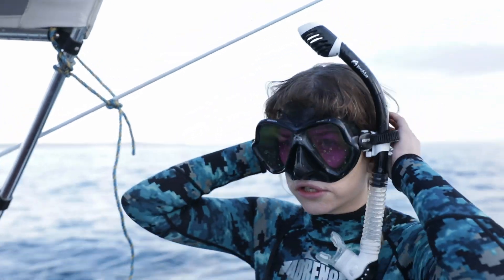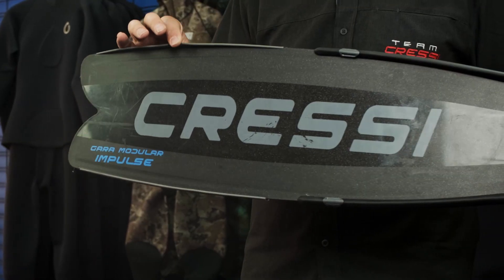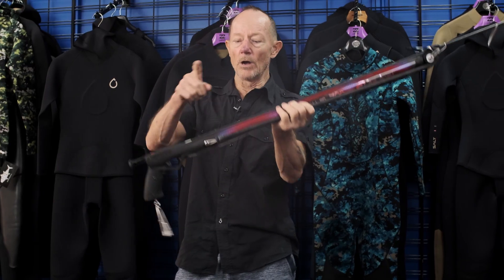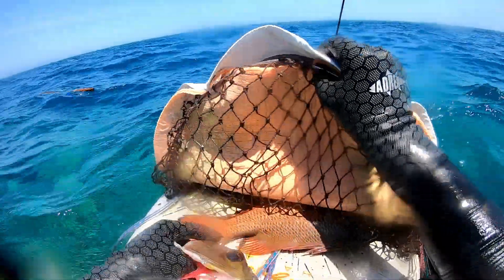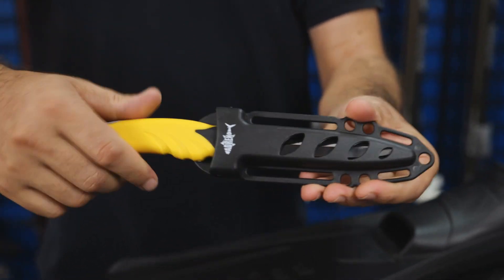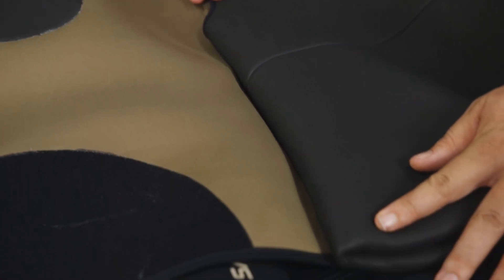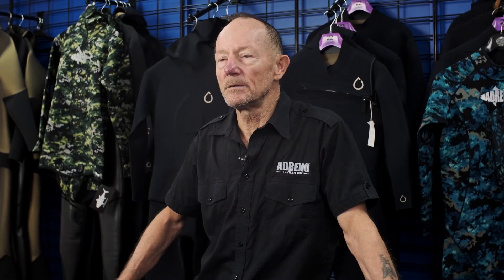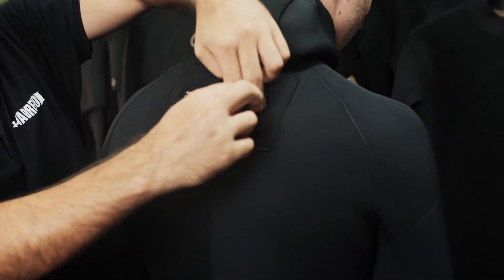What Gear Do You Need For Spearfishing? | ADRENO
Spearfishing 101 Series Part 2; What are the essential spearfishing gear you need?

Spearfishing Mask and Snorkel
Mask and snorkel are some of the most essential bits of gear you need for spearfishing. The mask helps you see underwater and without it, it would be impossible to dive. While the mask lets you see with your face underwater,  the snorkel lets you breathe comfortably on the surface while you explore and hunt around for fish. You’ll need a snorkel so you can keep your head down.

Spearfishing Fins
There are a number of options for spearfishing fins including carbon, fibreglass, or thermoplastic fins. Spearos generally use specialised spearfishing fins that are narrower and longer than the fins used for scuba diving or snorkelling. Spearfishing fins are designed to provide maximum propulsion with the least amount of effort. This helps reduce your energy and oxygen consumption, extending your dive and breath hold time.

Speargun or Hand Spear
Your speargun is also an important part of your spearfishing gear list. You can choose from a pole spear or a speargun. Pole spears are a great and affordable way to get introduced to spearfishing. However, to be successful at pole spearing is quite challenging because you have to get very close to your target. It’s best to keep it simple at first. You can start hunting in shallow-surf zones with pole spears, or ensure you’re familiar with how to load a speargun after you’ve shot it.

Spearfishing Float and Float Line
Now the float and float line is all about your safety, making it a vital bit of gear. Floats serve as a surface marker buoy to let other divers and boats know where you are in the water and to attach your speargun to so that it doesn’t get lost after you’ve shot a fish. Floats are essential for safe diving because they allow your spearfishing buddy to know where you are exactly. Without a float, you are nearly invisible in the water. You could be down 15 meters and the vis might be 10 metre. If there's no sign of you from the surface, and you don’t have a float and a float line, how will your buddy know where you're going to come up? It’s vital that your dive buddy knows where you are at all times, so they can assist you if you get in trouble or suffer from a Shallow Water Blackout.

Float lines are attached to the float and the butt of a speargun. They are used to allow the spearo to shoot larger fish. Once you shoot a fish, you can let go of your speargun and return to the surface for air. Once at the surface, you can then grab your float line and pull your speargun and fish in. In case the spear becomes lodged at the bottom, you can let go of your gun and return for air then find your gun again once you have breathed up.

Apart from ensuring you can find your speargun after shooting a fish, a float and float line while spearfishing could save your life in more ways than one - a spearfishing float can save you from a boat strike, from being lost at sea and not easily found, or from your buddy not knowing where you are underwater to assist!

Dive Knife
You can use a knife to free yourself from entanglement. There could be a lot of spearfishing gear, seaweed, and other objects as you swim underwater and if you get entangled, you will need to have a dive knife to cut yourself free. If you're ever caught in a situation where there’s a large wave or a squall coming and you have to free your boat very fast, a knife is important to cut your anchor line. You can also use a knife to spike your fish as they don’t usually die right away after being speared, so you will always need to carry a dive knife when you go spearfishing to properly dispatch your catch.

Spearfishing Wetsuit
Another spearfishing gear must-haves are wetsuits. You can get cold quickly while spearfishing. A wetsuit will keep you warm whilst in water, and protect you from abrasive reef, jellyfish, spiny fish and sunburn. You need a wetsuit that fits you well and is thick enough to protect whilst still providing comfort. Adreno spearfishing has a wide range of spearfishing wetsuits you can buy online. Here’s how you can choose the perfect wetsuit for you.

Weights and Weight Belt
Finally, weights and weight belt. Swimming in saltwater and with a neoprene wetsuit will make you buoyant. Weights on a weight belt will allow you to dive comfortably in the water. If you dive in deep, you need a rubber belt, and the sufficient weights to be able to balance your wetsuit and your body size. However, you have to be careful in choosing the right weight as being too heavy can put you in danger and being too light can make it very difficult for you to dive and hunt. A good rule of thumb is to remain buoyant at 10m depth and you should not be sinking while relaxing on the surface.